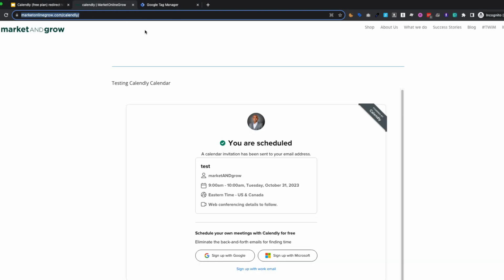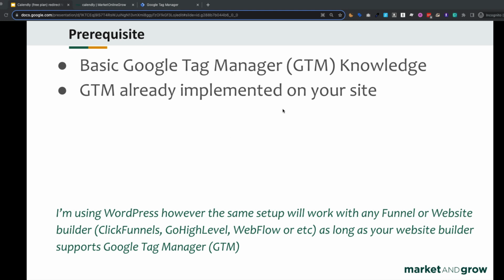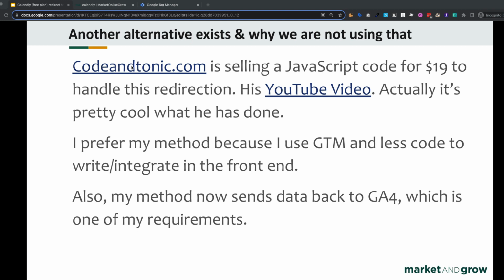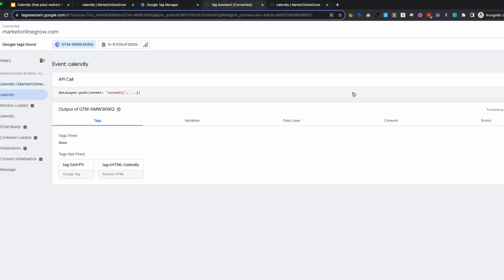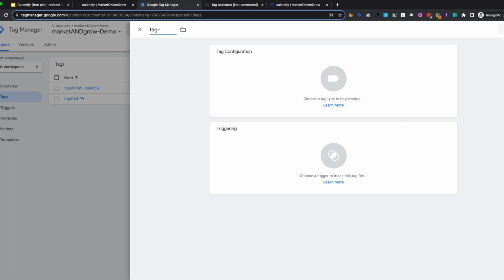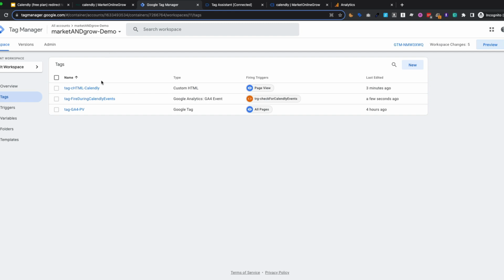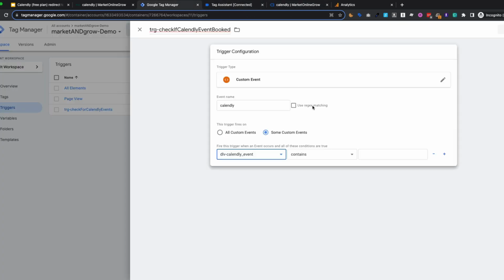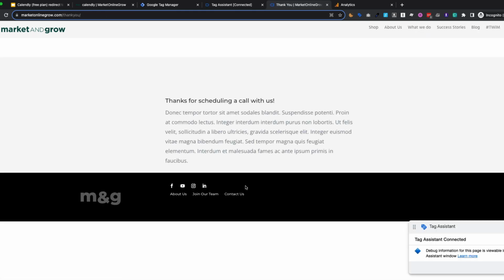Redirecting Calendly Confirmation with Google Tag Manager: A Step-by-Step Guide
Learn how to seamlessly redirect your embedded Calendly booking confirmation page using Google Tag Manager. This tutorial is perfect for those looking to enhance their lead generation process and maintain a cohesive user experience on their website. Dive in to discover the benefits of embedding Calendly, how to avoid common pitfalls, and the step-by-step process to set it all up.